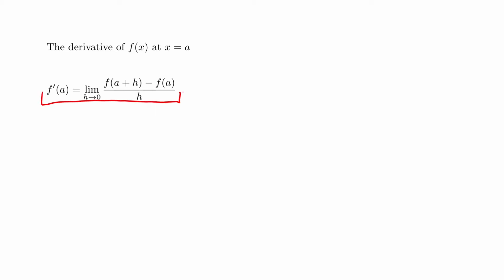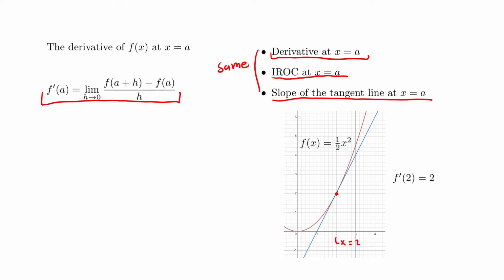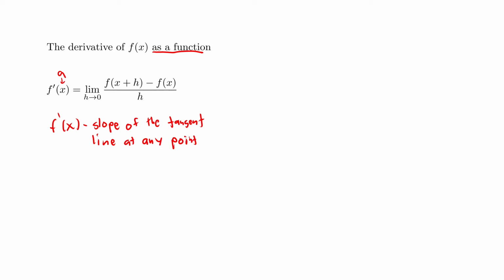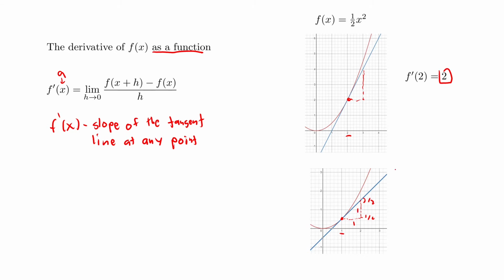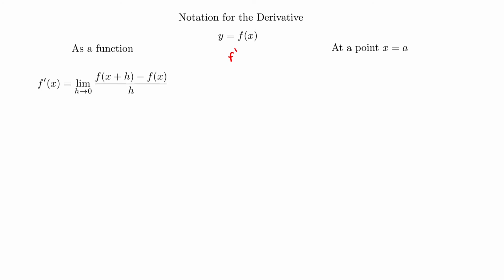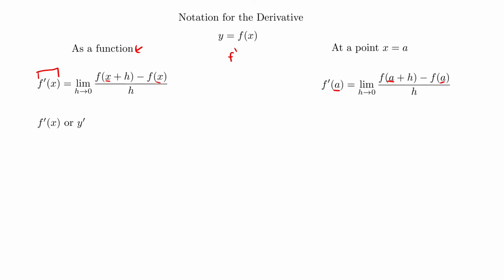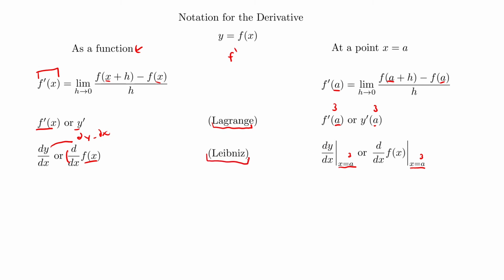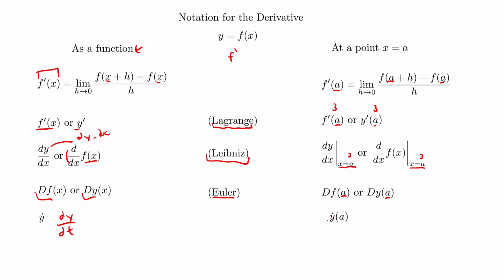Calculus I | Notation and the Derivative as a Function | Part 22